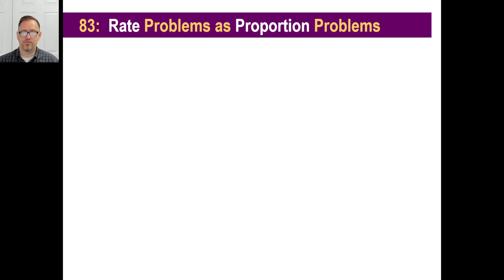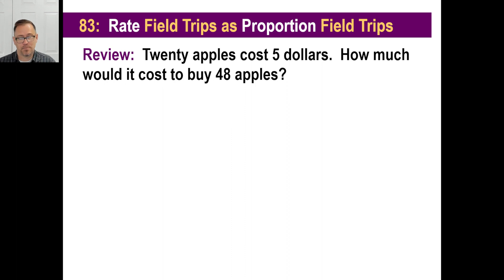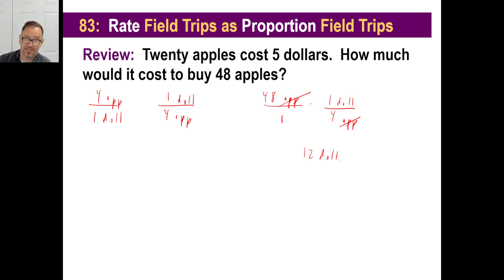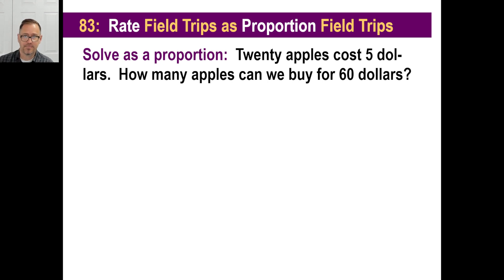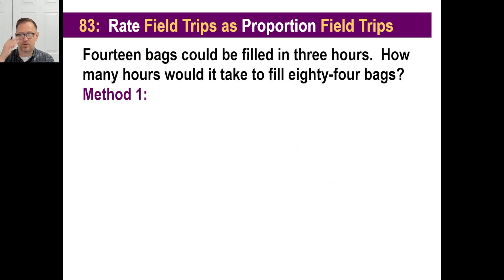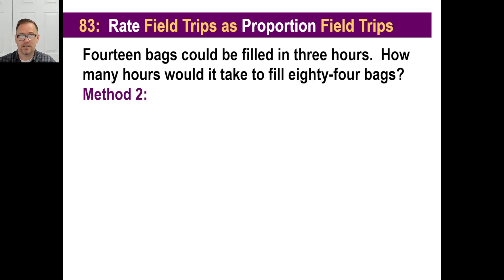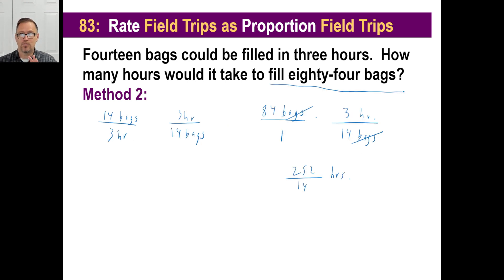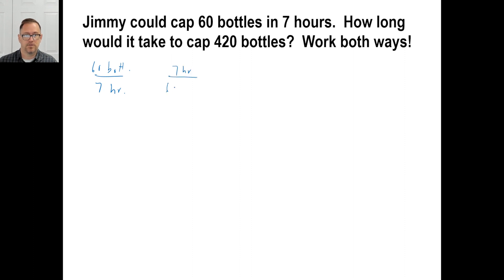Saxon Math - Pre-Algebra 1/2: 3rd Edition (Lesson 83) - Rate Problems as Proportion Problems